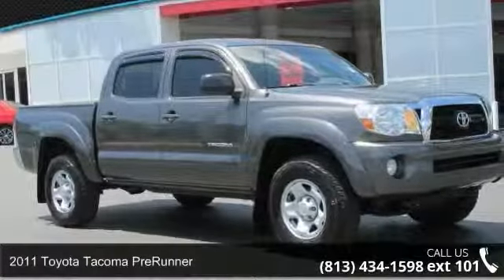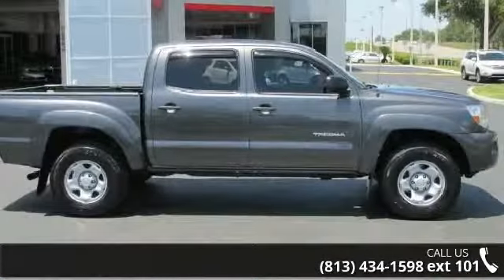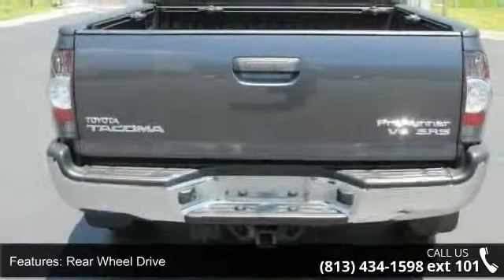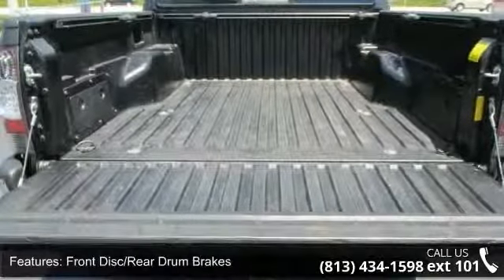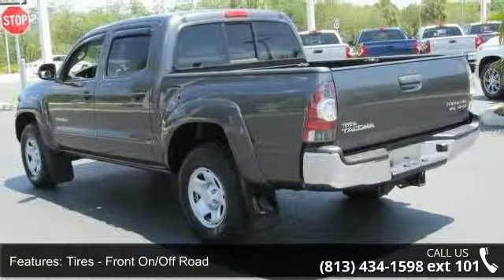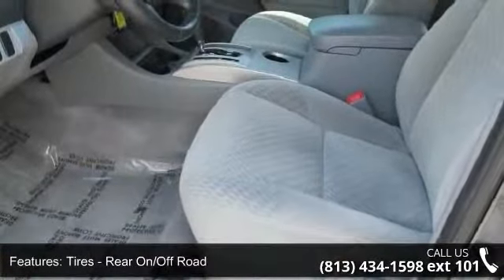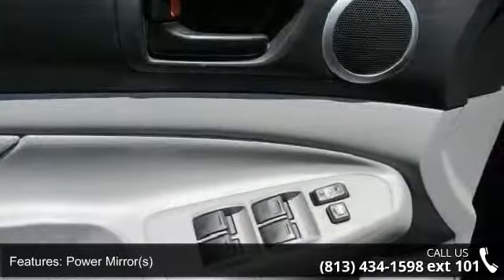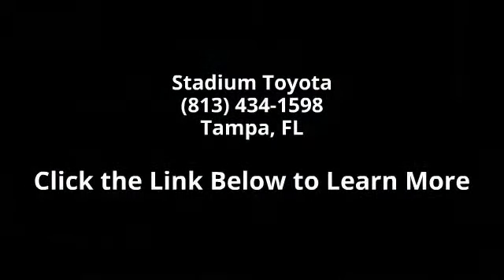2011 Toyota Tacoma PreRunner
Bang! That's the sound of your jaw hitting the floor when you first gaze upon this 2011 Toyota Tacoma PreRunner Double-Cab V-6! You won't believe your good luck. Boys and girls, this one has it all! Start with Toyota's 4.0L V-6 with which you can call up 236 horsepower. On regular gas, this great battle-tested engine will give back up to 18 mpg on the road! Despite its truck-like suspension, the Tacoma handles like a car during daily driving, thanks to its variable-assist power rack-and-pinion steering. Tacoma's cabin can best be described as functional with a good overall fit and finish. This one comes with lots of features and conveniences that will appeal to the whole family! This beauty comes standard with Toyota's Star Safety system, which includes electronic stability control, traction control, and anti-lock brakes with electronic brake-force distribution and brake assist.